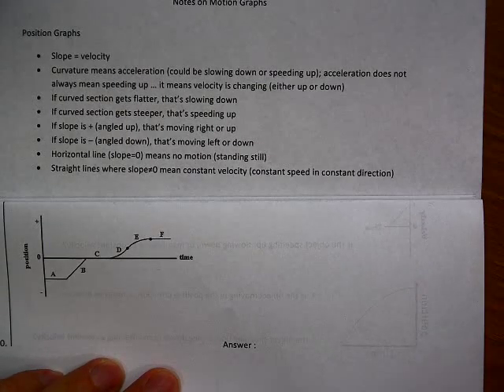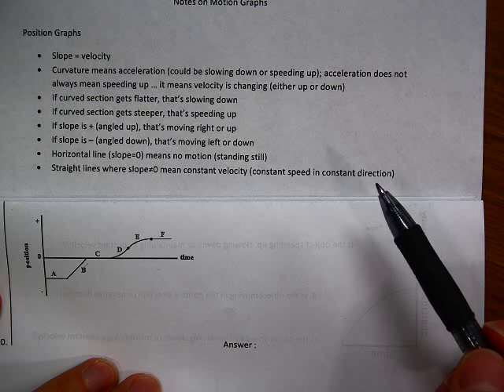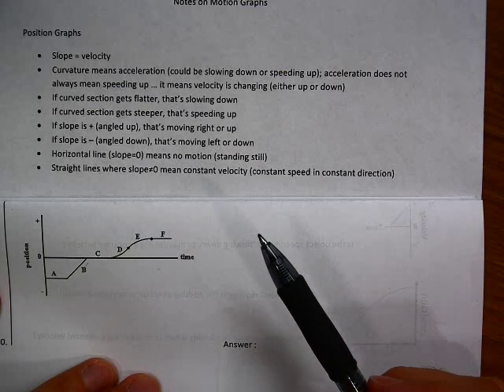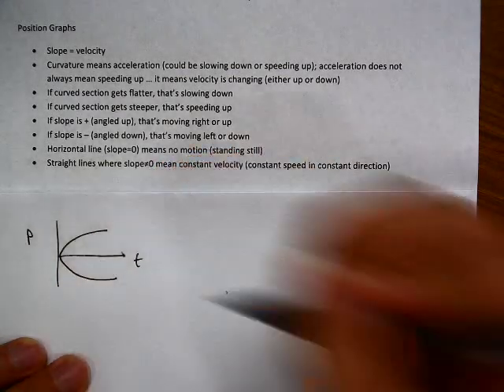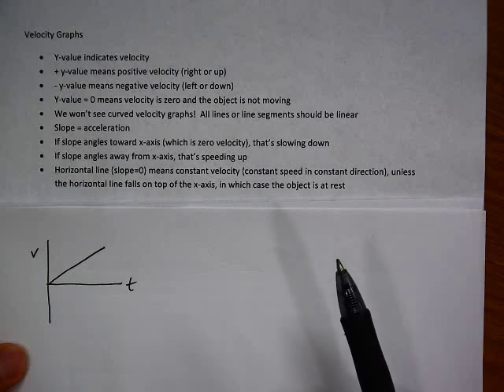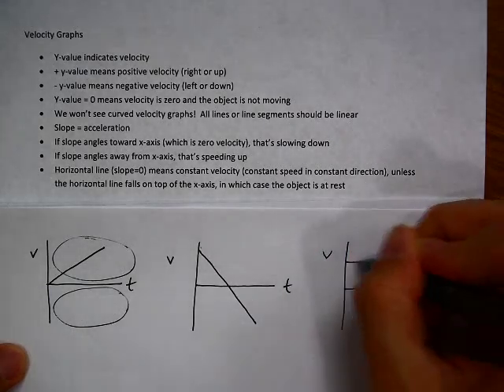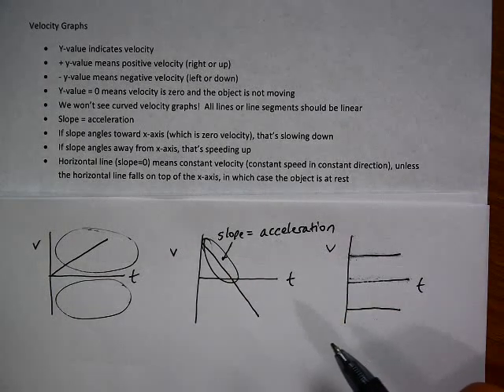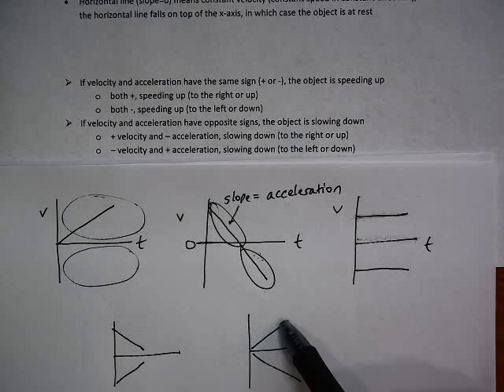Interpreting Motion Graphs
Guidelines for interpreting position (displacement) and velocity graphs.